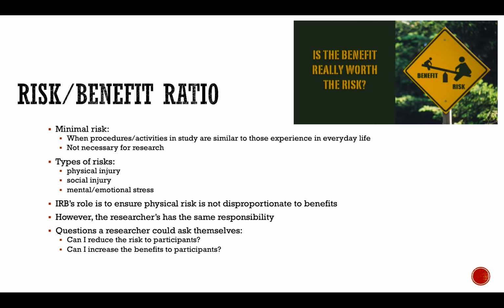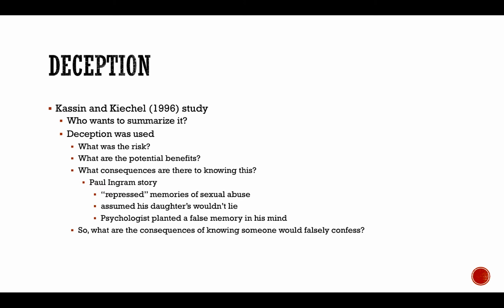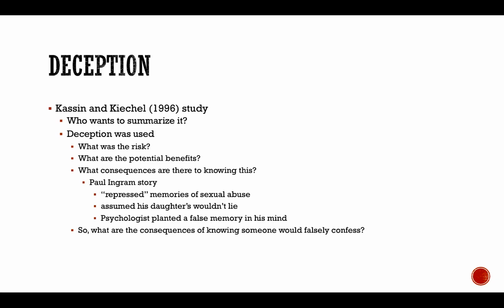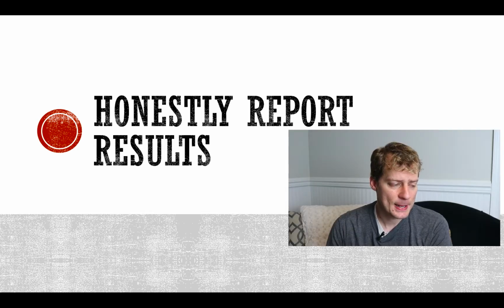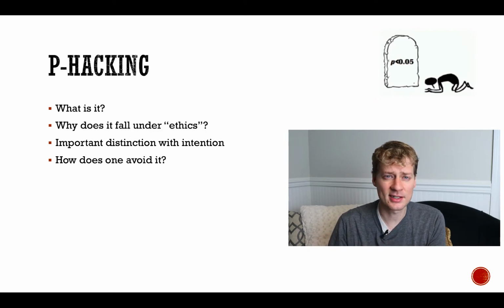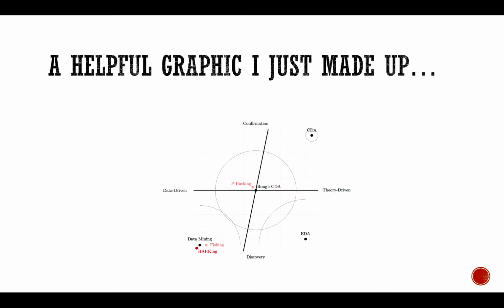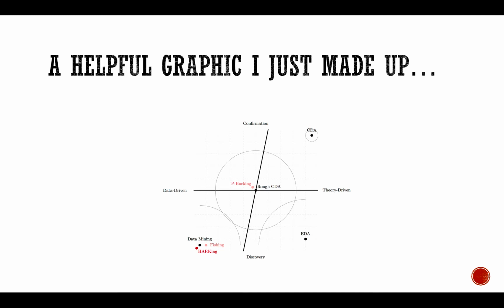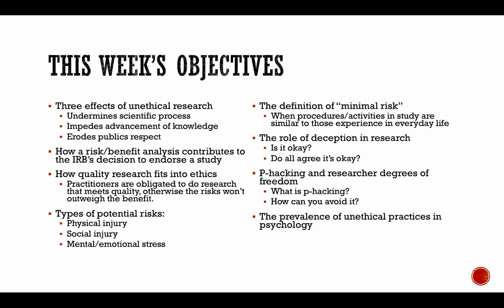Ethics in psychology: risks/benefits, deception, and p-hacking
What is p-hacking? How do you avoid it?